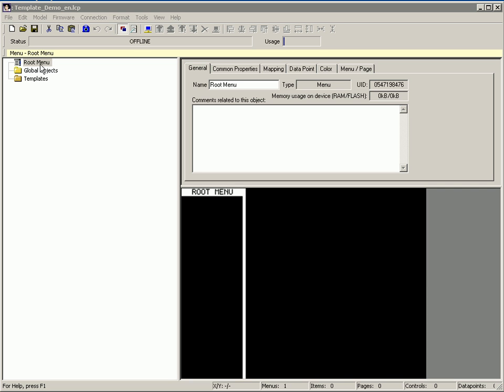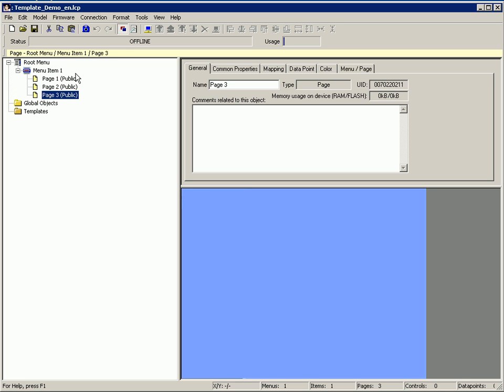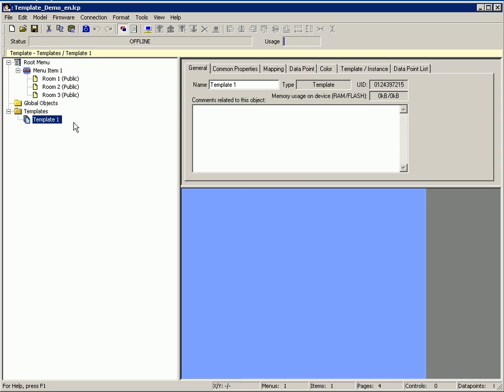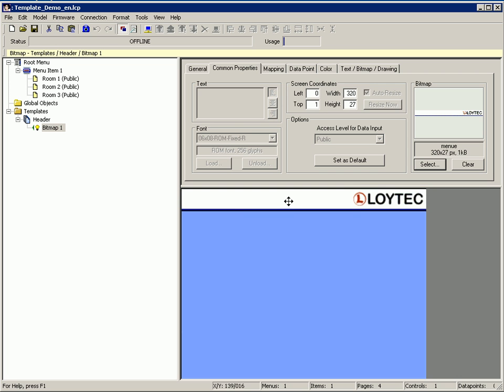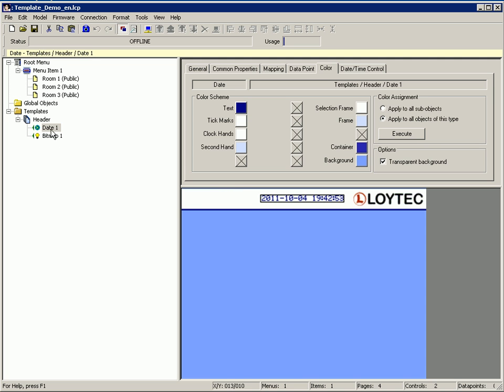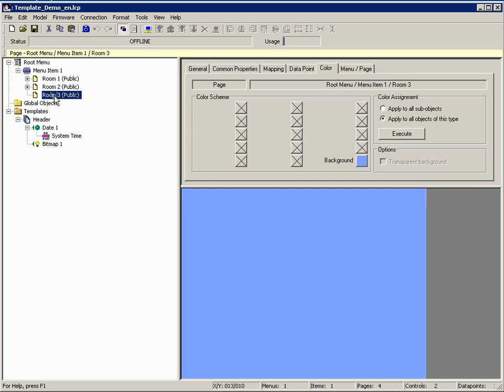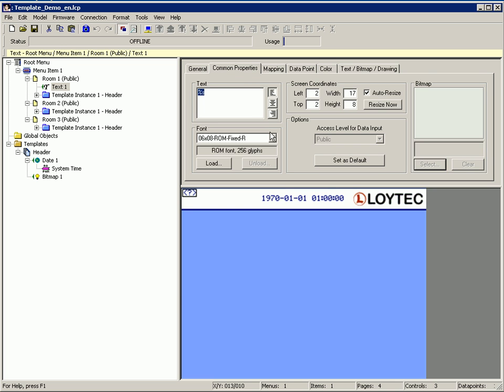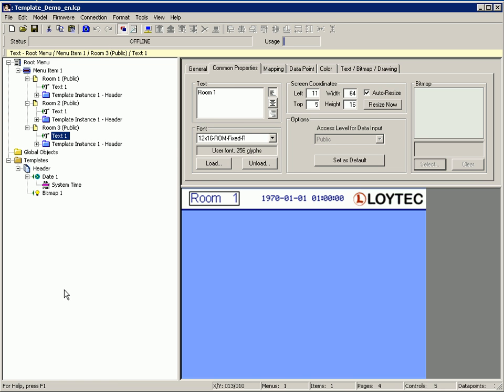LOYTEC L-VIS Creating Templates [V011]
This tutorial demonstrates how to create a simple template which can be used as a header on any page in the project.